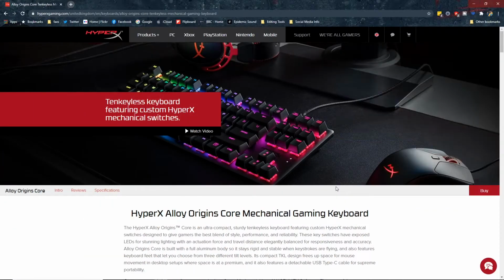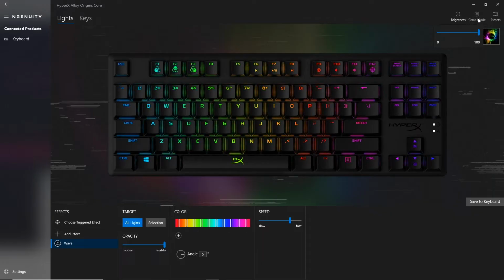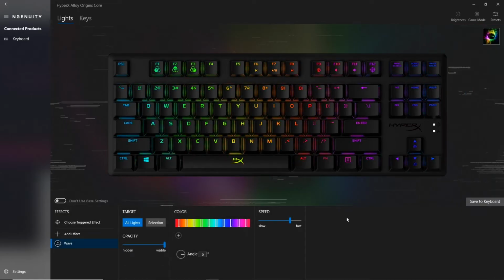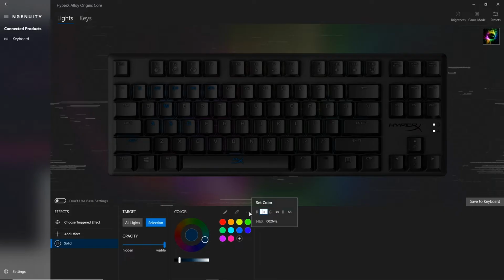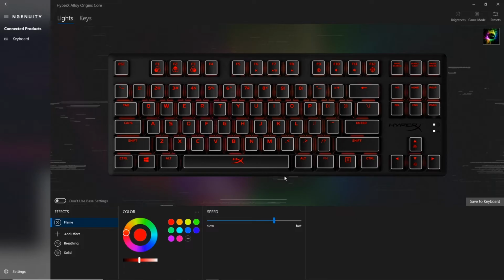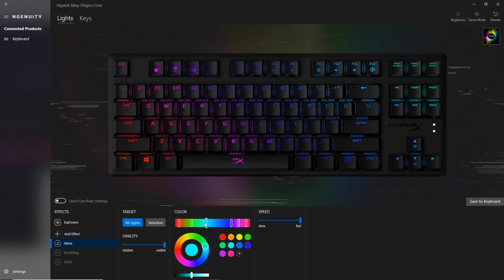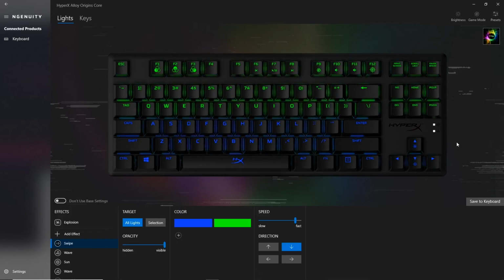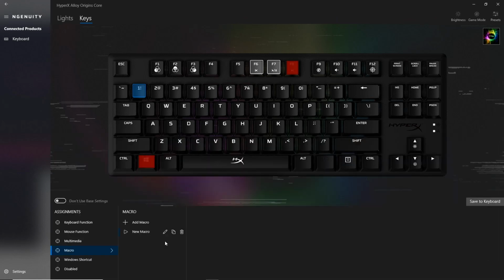HyperX Ngenuity Software Tutorial - Mechanical Keyboards - RGB Presets, Key assigments & Macros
If you've just got yourself a new HyperX keyboard this tutorial will show you the basics of putting together an RGB preset, assigning functions to keys and recording macros.